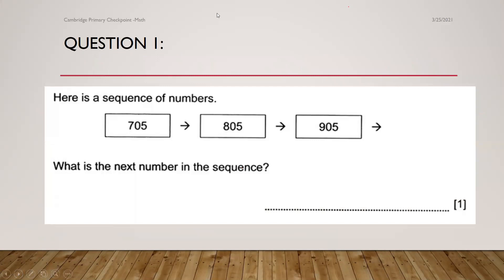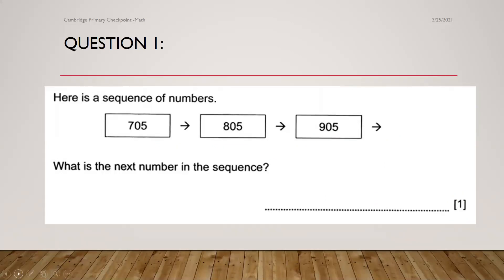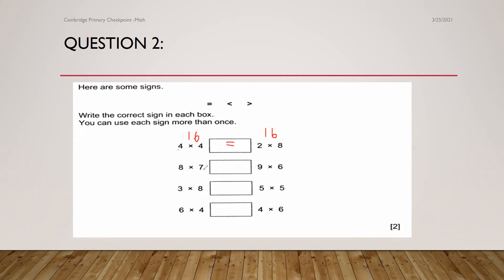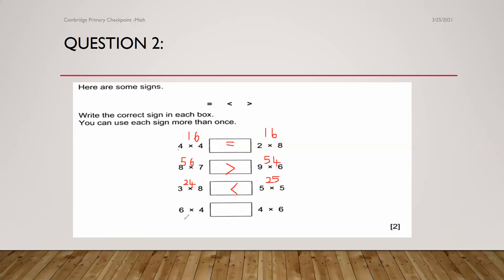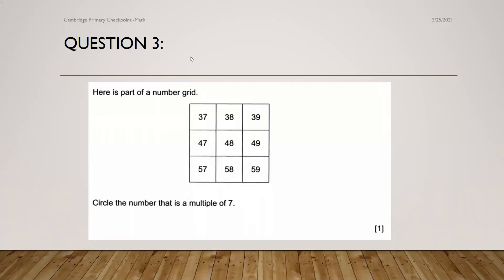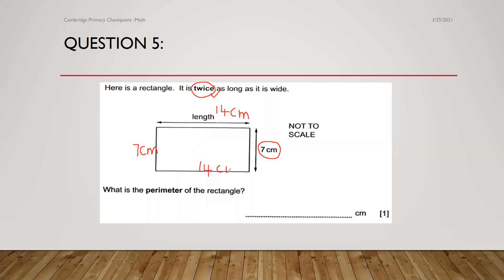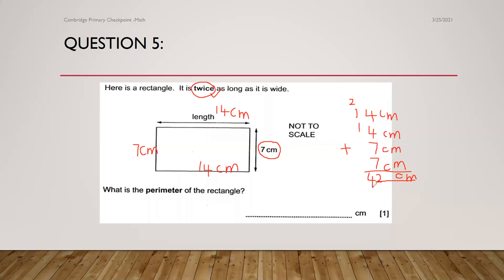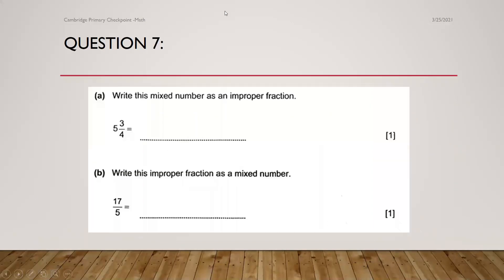Cambridge Primary Checkpoint Math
You will learn mixed checkpoint math questions from this Video. Enjoy this Video.